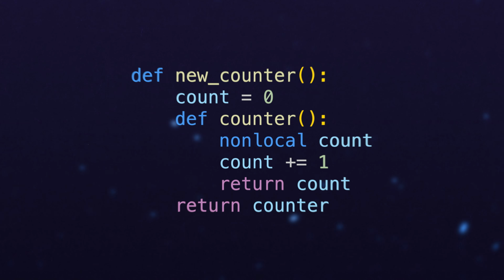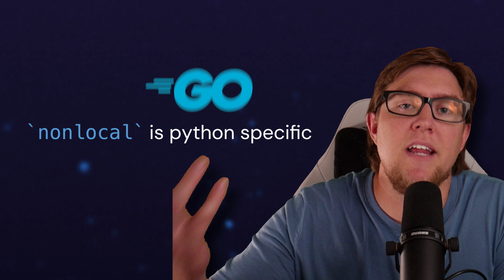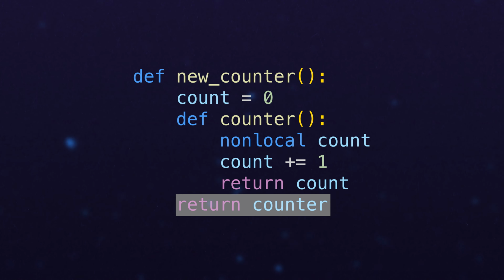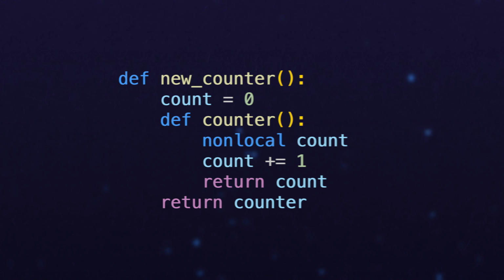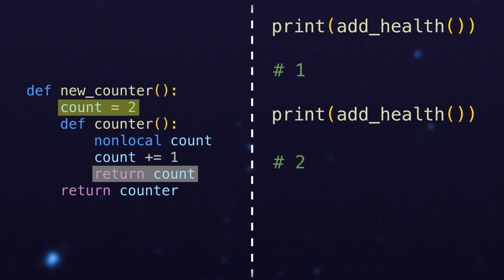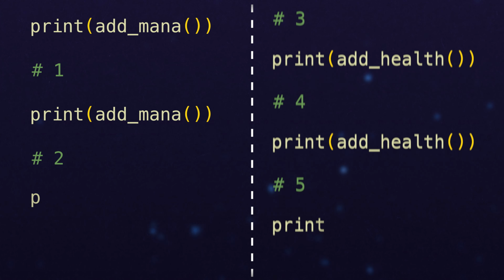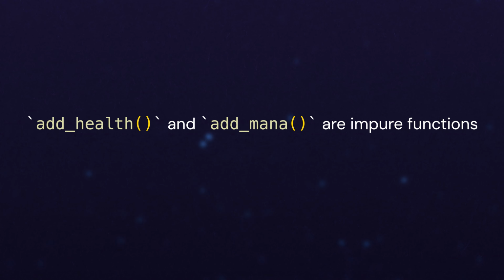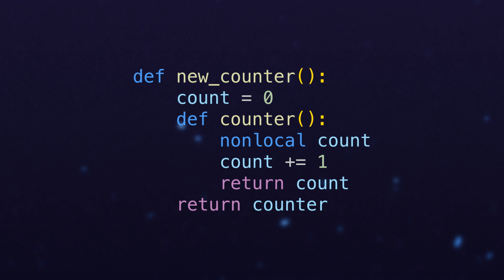What are Closures in programming?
A closure is a function that references variables from outside its own function body. The function definition and its environment are bundled together into a single entity.

Put simply, a closure is just a function that keeps track of some values from the place where it was defined, no matter where it is executed later on.